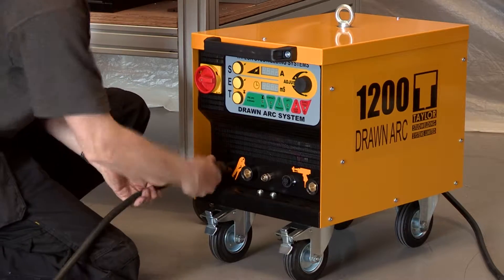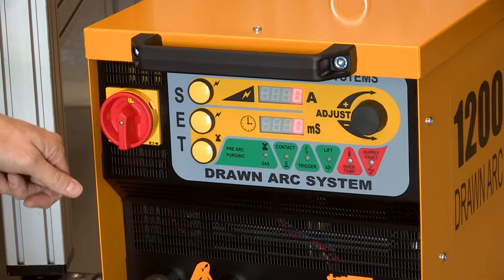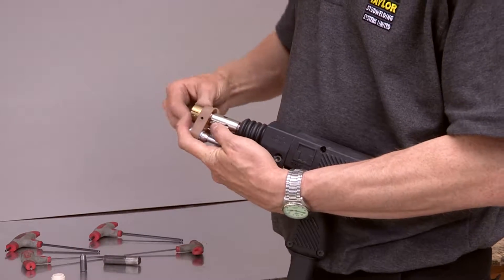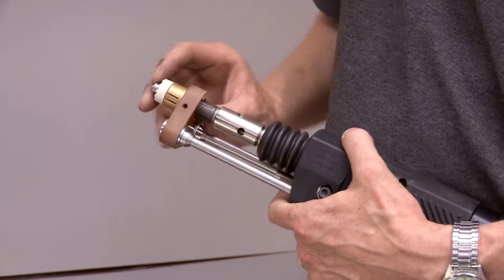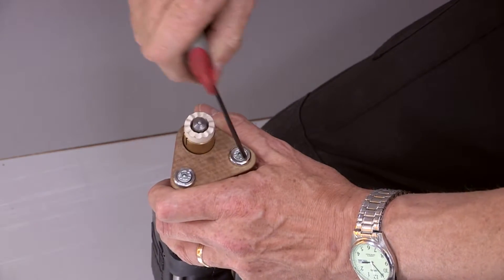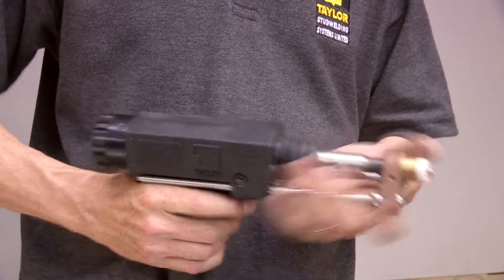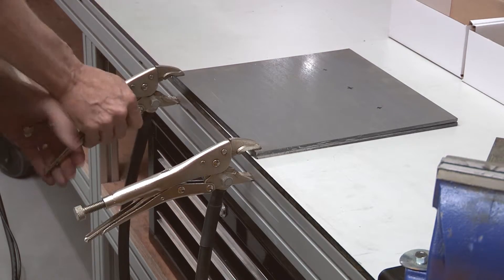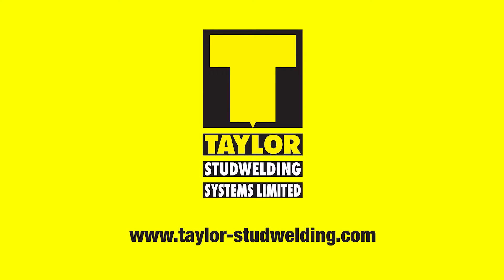1200 Drawn Arc Stud Welding System | Taylor Studwelding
The 1200 controller is a powerful drawn arc stud welding machine from Taylor Studwelding. Find out more about the 1200 Drawn Arc Stud Welding controller on our dedicated product

Drawn arc stud welding (also known as DA stud welding) is the best process for welding on sheet metals of 2mm plus thickness and can cope with surface curvature and imperfections. The 1200 drawn arc controller has everything you need in one compact and portable CE marked cabinet with extensively tested components. This machine is also capable of performing short cycle stud welding (SC stud welding), which utilises cheaper CD (Capacitor Discharge) studs but is also more tolerant of imperfections on the parent material.